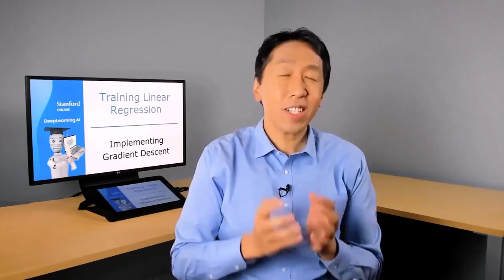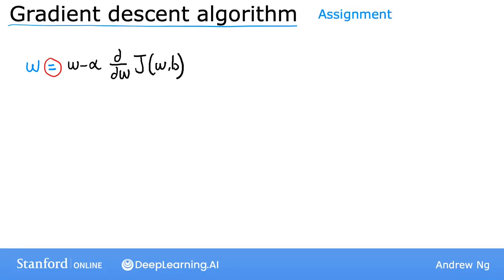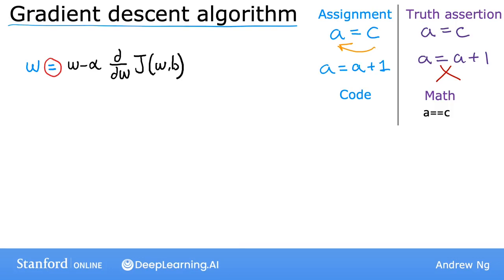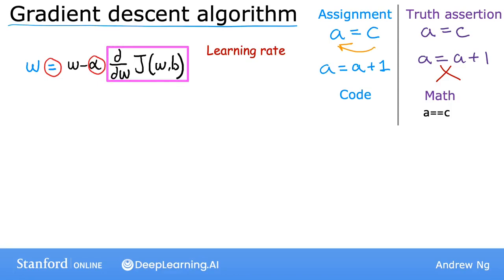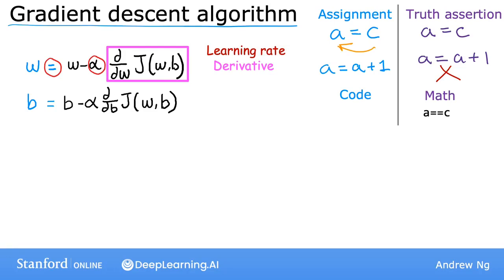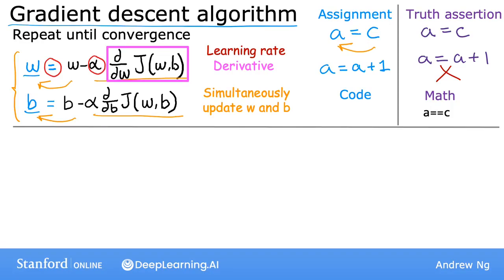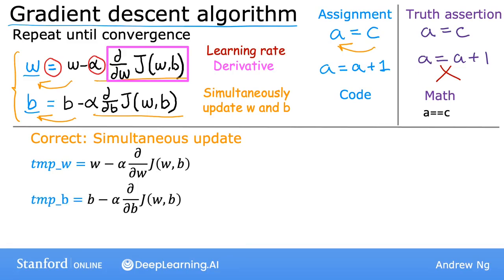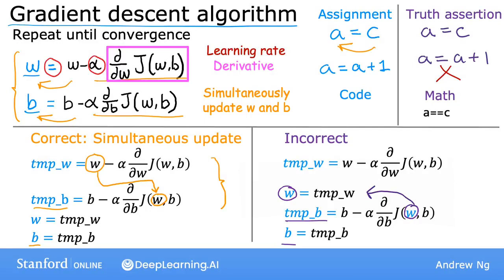P14 实现梯度下降【2024公认最好的 | 吴恩达机器学习 | 教程 | Machine Learning Specialization(超爽中英!)】